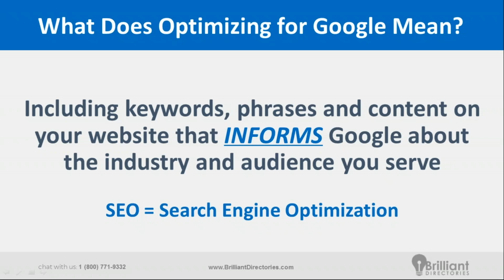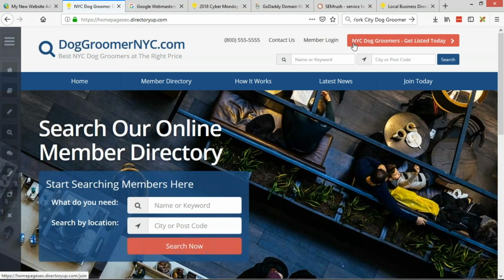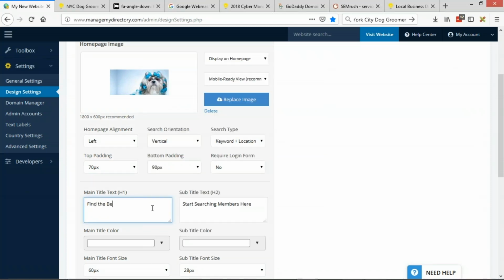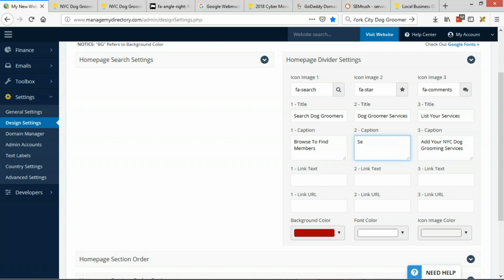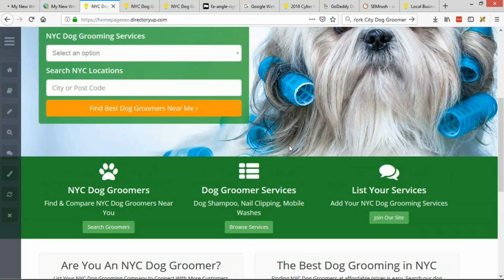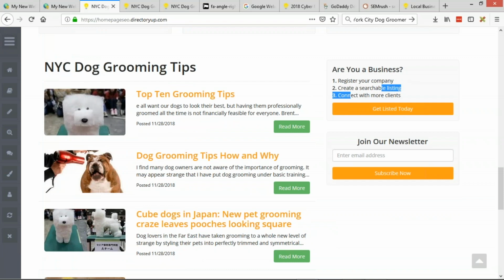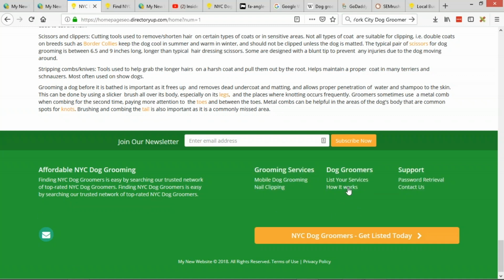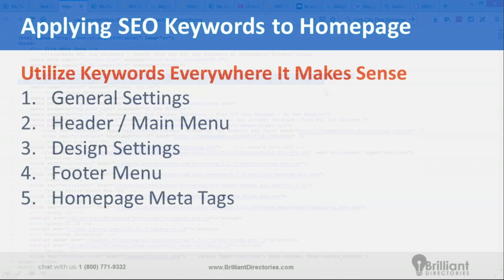SEO 101 (Optimizing for Google) 🥇 Fast Track Your Membership Website’s SEO Google Ranking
👋 Optimizing your membership website’s SEO is one of the few ways to get free traffic. But many people don’t use easy strategies to improve their SEO.

We put together a guide to all the basics you need to know about SEO.
➡️ We’ll teach you what foundations you should lay, what keywords you should look for, and so on.
SEO can be one of the greatest tools for growing your business– watch the video to see the full guide.

💬 What SEO strategies are you using to optimize your membership website?

🧭 Video Chapters:
0:00 - Introduction
0:18 - What Does Optimizing for Google Mean?
0:42 - Notes About SEO & Google
1:34 - What Happens If You Don’t Optimize?
1:53 - Identify Keywords & Phrases
2:14 - Example: Applying Targeted SEO Keywords to a New Website
3:26 - General Settings
4:38 - Header / Main Menu
5:50 - Design Settings
21:46 - Footer Menu
24:58 - Homepage Meta Tags